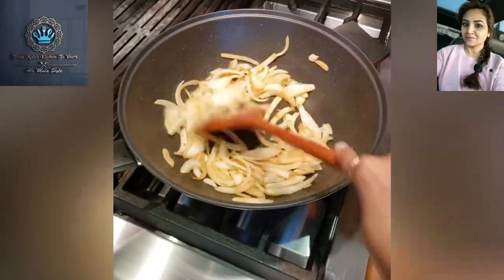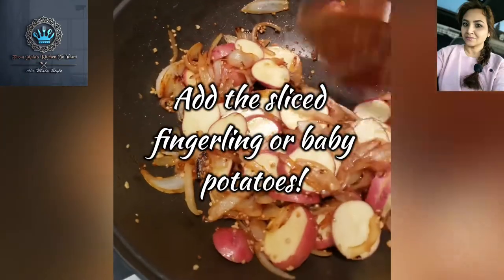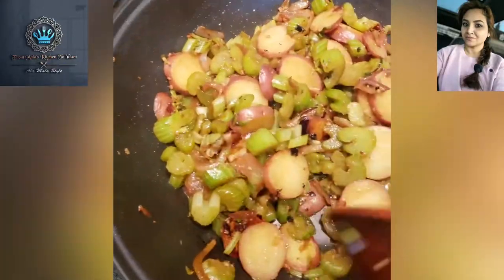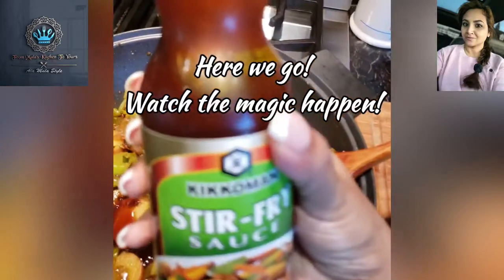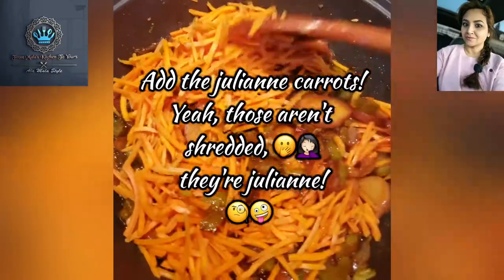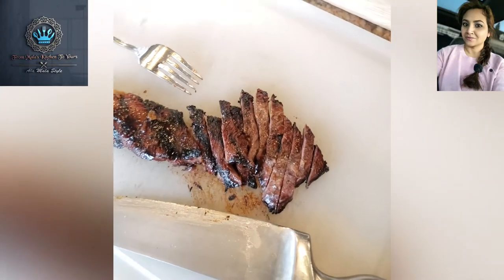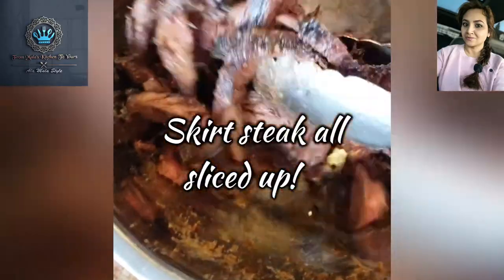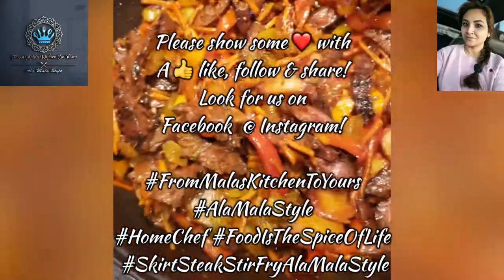Skirt Steak Stir Fry...Ala Mala Style!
👇🏼 Presenting 👇🏼

Skirt Steak Stir Fry...

Serves: 4-6 generously
Prep Time:  15 mins.
Cook time: Aporox ~ 40 mins

Ingredients

1 tbs each :
Soy sauce, Worcestershire Sauce, Stir Fry Sauce, General Tso Sauce, Szechuan Spicy Sauce, Hoisin Sauce, Sweet Chili Sauce, General Tso Glaze, & Sriracha HOT Chili Sauce
1 large white onion thick sliced
2 tbs each Chili oil & Sesame Oil
1 tbs finely chopped/minced garlic
1 each orange, yellow, & red bell pepper sliced
1 head/bunch celery sliced
4 small red potatoes sliced or 5 fingerling
5 ozs Julianne carrots
1 vacuum-sealed package skirt steak
Salt to taste
***Optional 1 inch fresh ginger julienned
For garnish ~1/4 cup thinly sliced green onions /scallions

Skirt Steak marinade:

1 tbs of all the liquid seasonings from above
***Plus 1 tbs each
sesame oil, chili oil, onion pwd, garlic pwd, Mesquite liquid smoke
👉🏼Marinade steak in a ziplock bag overnight in refrigerator.  Bring to room temp before grilling.  Grill to medium rare/ cool temp approx 2-3 mins per side depending on thickness of meat.  Slice thinly when completely cooled.  Steak can be substituted with lamb, chicken or any protein of your choice.

Method

1.  In a large wok, add 2 tbs each of sesame & chili oil & heat.
2. Add add sliced onion & sauté until slightly golden.
3. Add garlic, sauté until fragrant for 1 minute.  Add ginger and sauté another minute.
4. Add sliced potatoes, sauté until tender but still firm.
5. Add sliced celery, sauté for 5 mins.
6. Start adding all liquid sauces, sauté for another 5 mins.
7. Check to see potatoes are almost done then add carrots.  Sauté 3-4 mins.
8. Add all peppers, sauté 5-6 mins.
9. Add salt to taste
10. Add sliced steak, sauté for 2 mins, shut heat off.
11. Garnish w/ green onions/scallions.
12. Serve atop a bed of rice or pasta of your choice or simply enjoy by itself!

Full credit given to Artist.